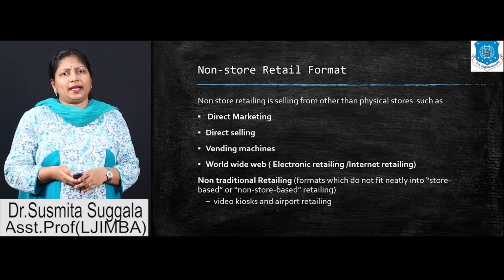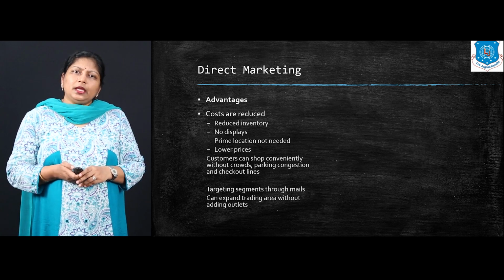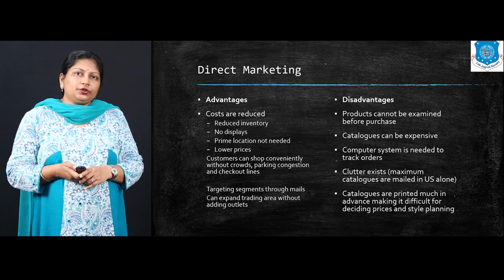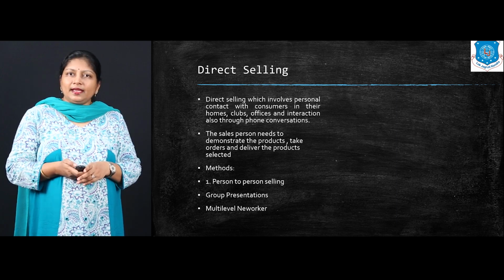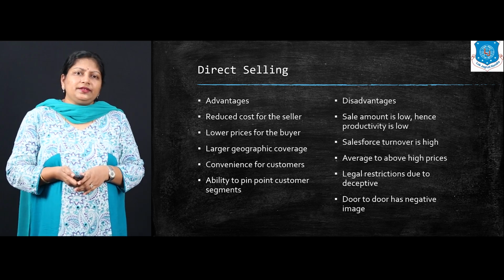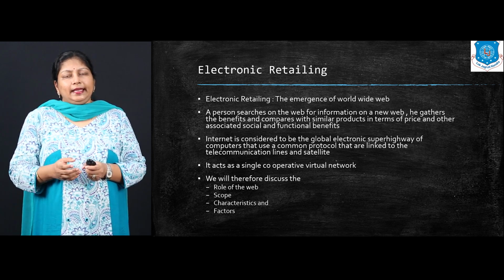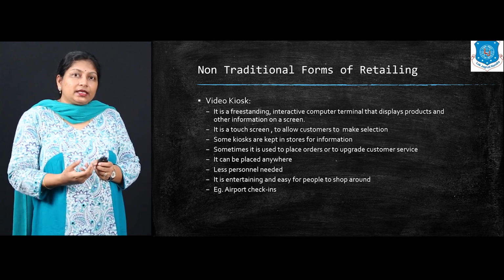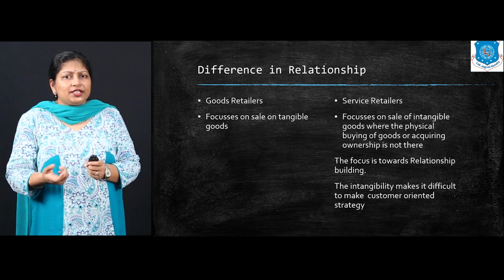Semester-5 | Retail Management | Non-store and Service based Retail Format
Semester-5
Subject- Retail Management
Topic- Non-store based Retail Format and Service based Retail Format
Faculty- Dr. Susmita Suggala